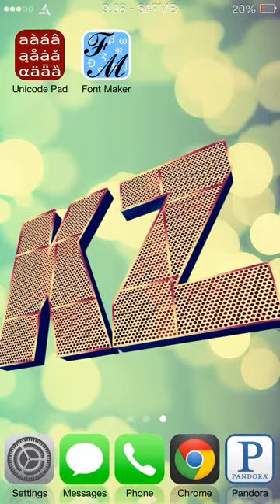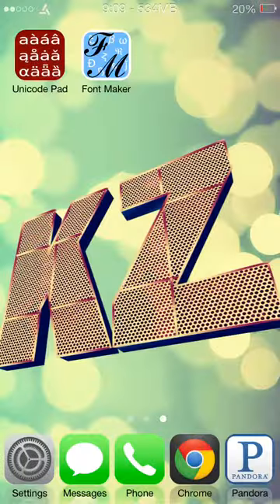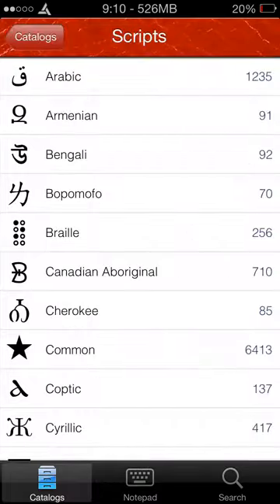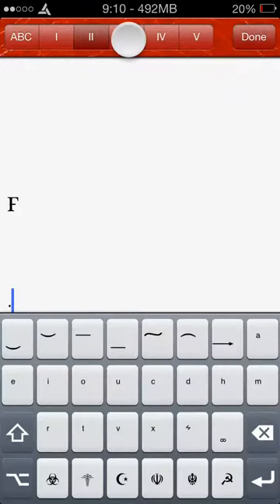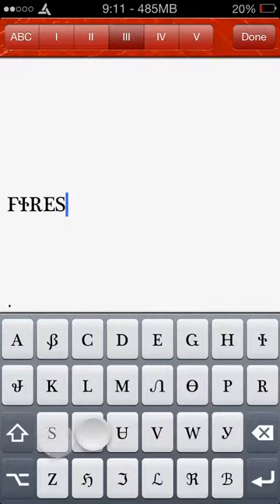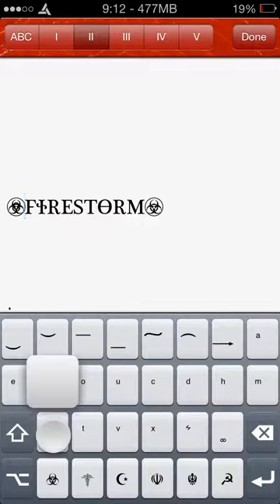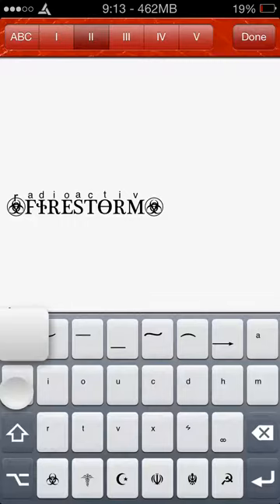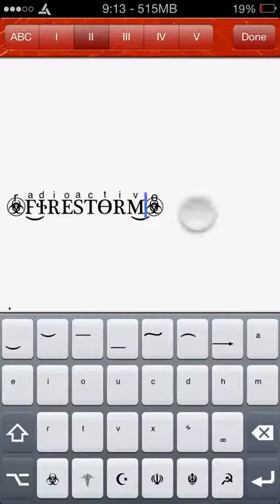How to Unicode (iPhone)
Hey guys, just a tutorial on how to make a basic Unicode name. Enjoy :)